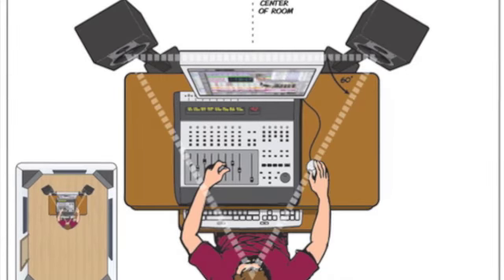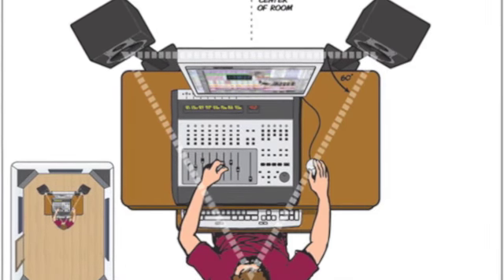New Project 1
Properties of Sound In Audio Recording